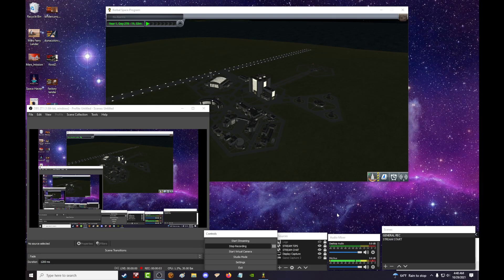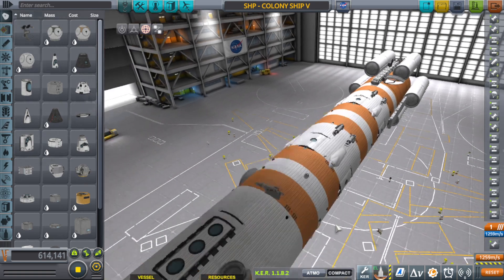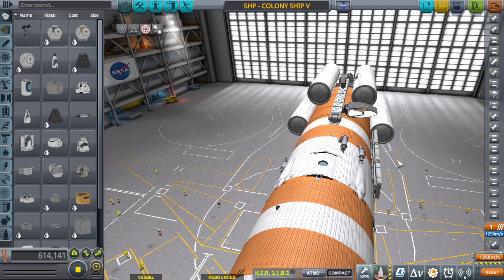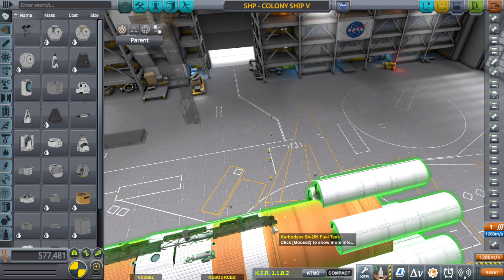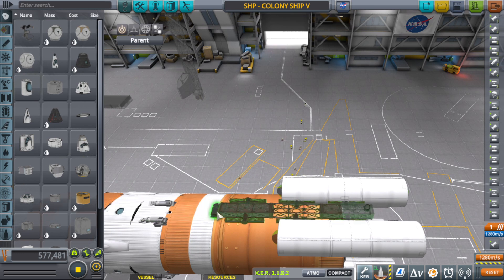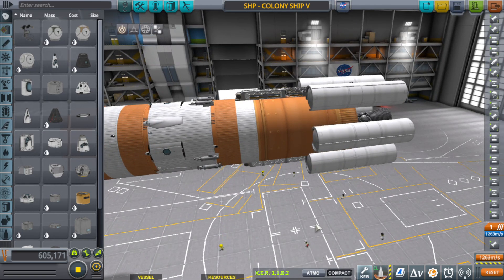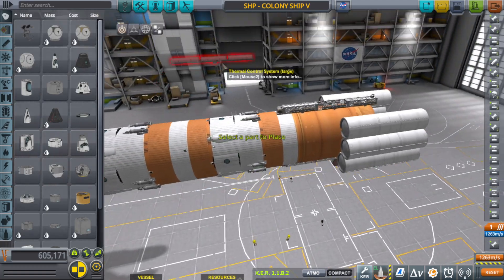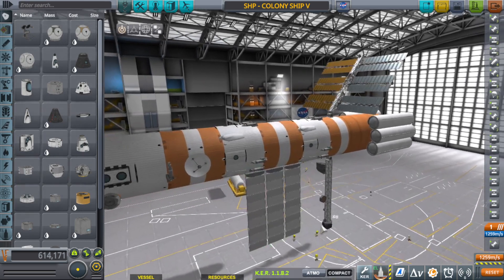ALGORITHM FOOD KERBAL SPACE PROGRAM COLONY SHIP TWEAKS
some colony ship tweaks .

FREQUENTLY ASKED QUESTIONS AND ANSWERS :

1. When do you upload videos? - I make videos everyday.

2. What do you do for a living? - I work a full time construction job plus any overtime I can get.

3. Where can I download the craft file? - No downloads as of yet. I don't have the time, but these videos are meant for you to be inspired to build your own crafts. I try to make it so you can follow along with the build.

4. What is a SSRT ? -  SSRT means Single Stage Rocket Technology. It was a term used before the term SSTO was a thing.